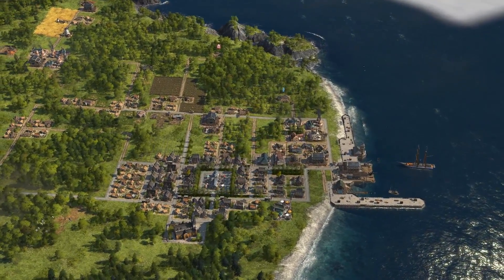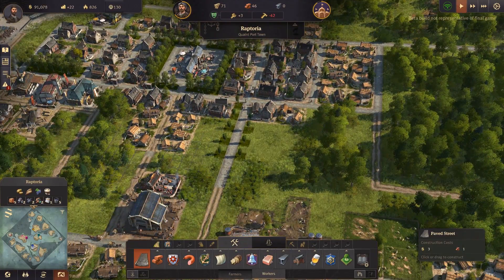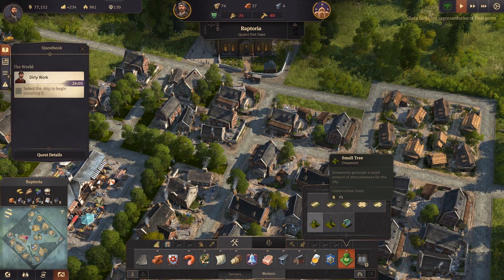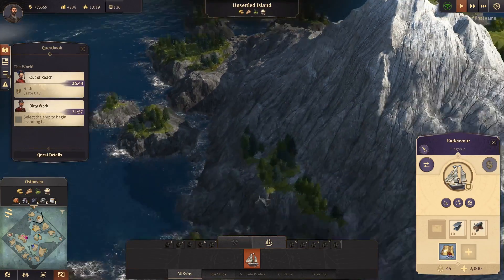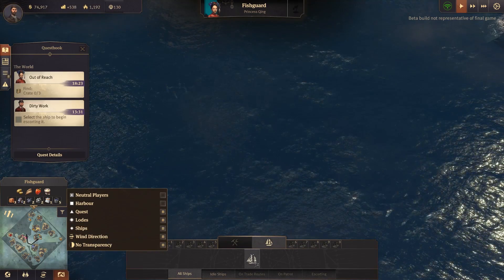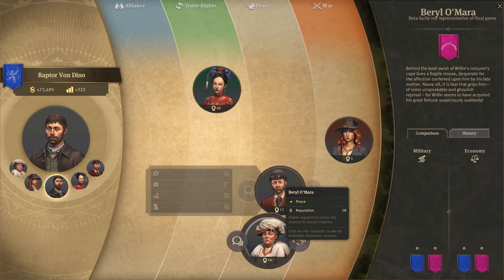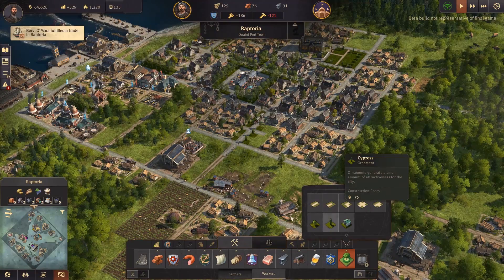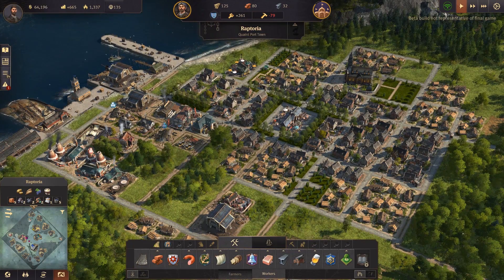ANNO 1800 | Ep. 3 | Naval Battle & Pirate Loot | Anno 1800 City Building Tycoon Sandbox Gameplay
This game is available in the Epic Games Store currently you can get
If you buy the game through this link, I will be paid through the Support-A-Creator Program at no extra cost to you! Thanks and enjoy!

TeamSpeak: ts3server://675292.ts3.mpgs.co%3F

►PC Equipment
🖥️ PC Spec List

A: Yes.